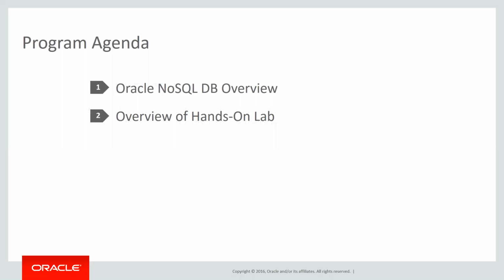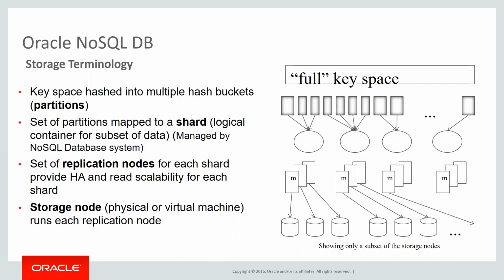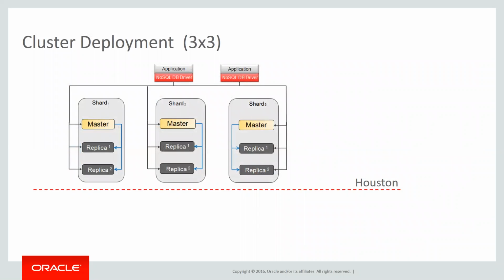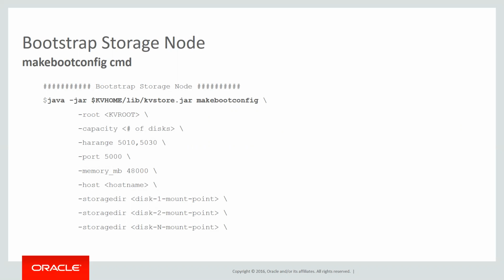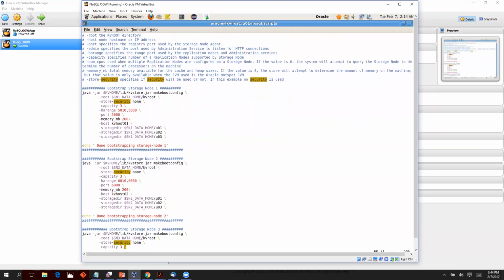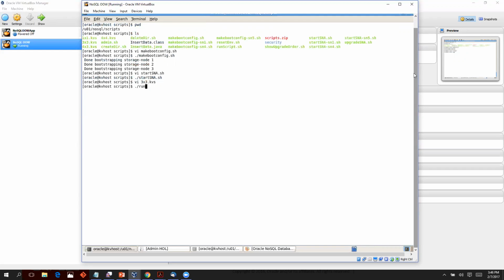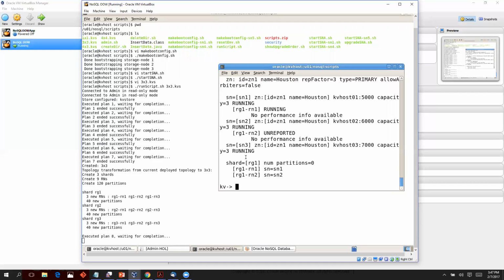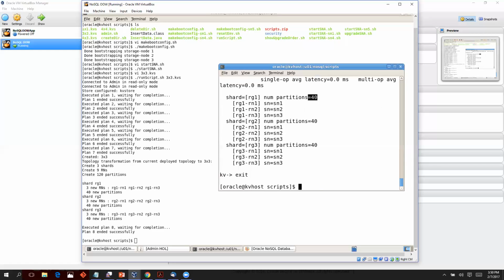Oracle NoSQL Installation and Setup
Oracle NoSQL Database is easy to install and set up.  View this video to learn how to install Oracle NoSQL Database.